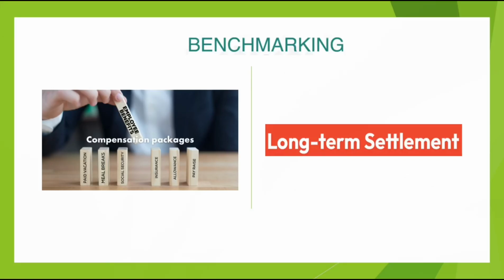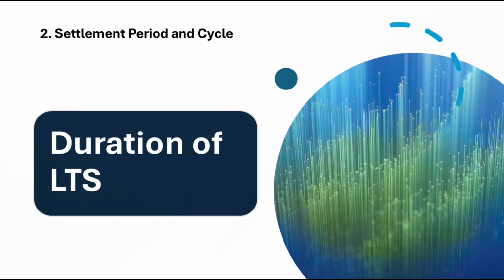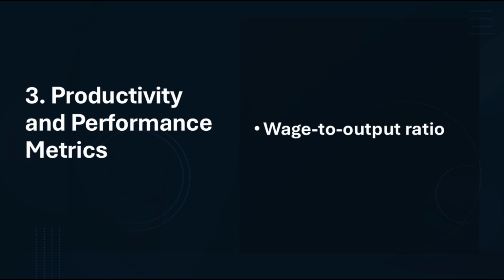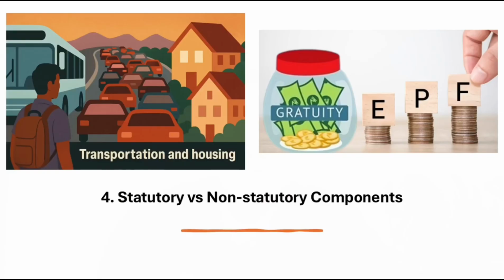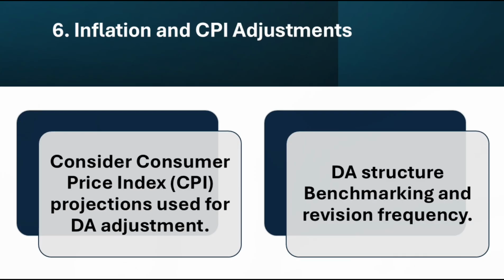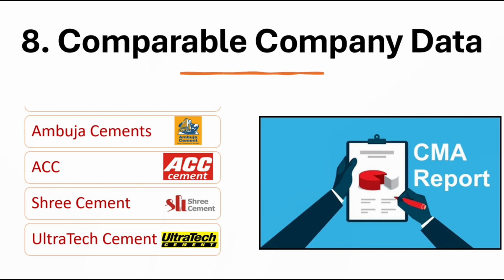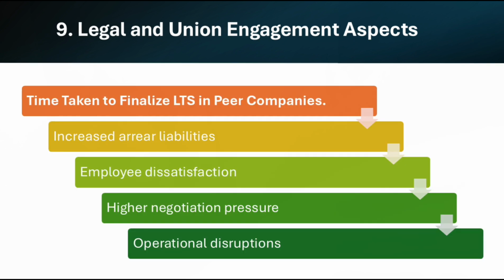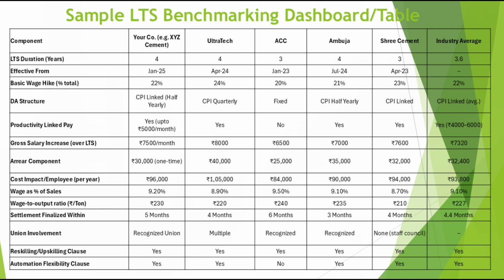LTS Explained with Practical Example | Cement Industry Dashboard Insights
Long-Term Settlements
LTS
What is LTS Benchmarking
Key Components of LTS Benchmarking
How to Do LTS Benchmarking
Analyze Market Trends
Formulate Your Negotiation Strategy
how to handle worker union
worker union
workers union
Productivity Linkage
benchmarking
Union Negotiation Power
union negotiations
how to negotiate with a union
union negotiation
LTS benchmarking cement company
LTS practical example
LTS Explained with Practical Example